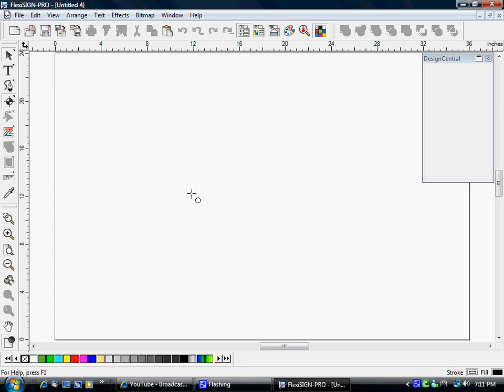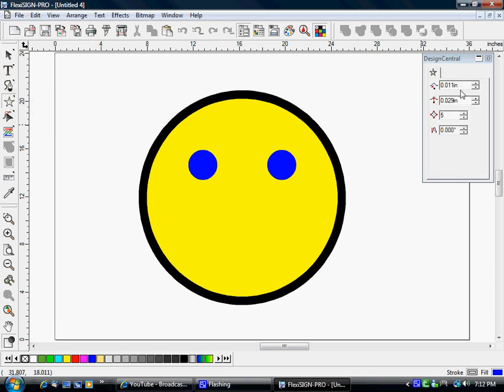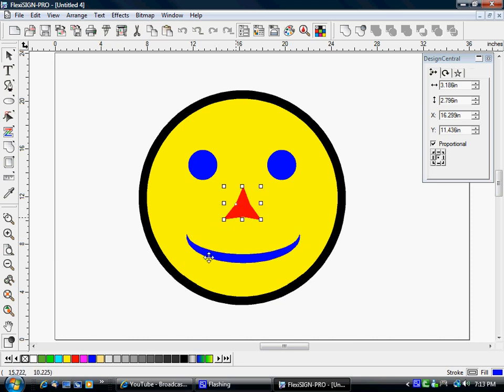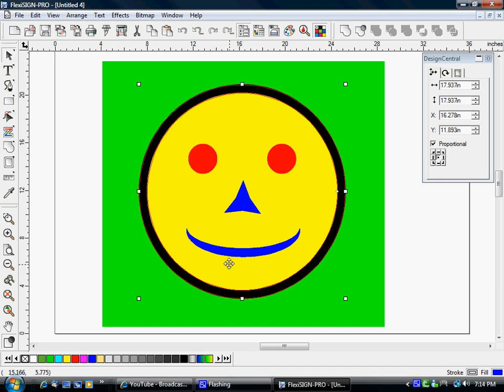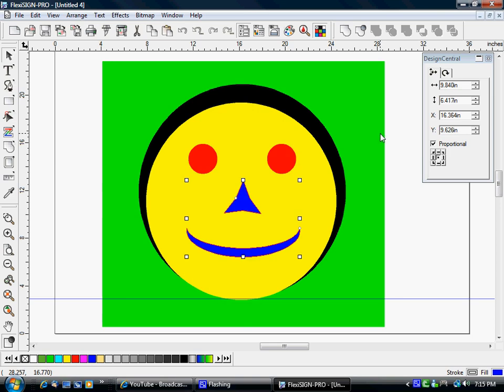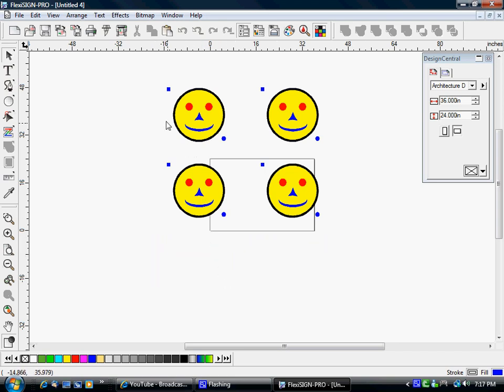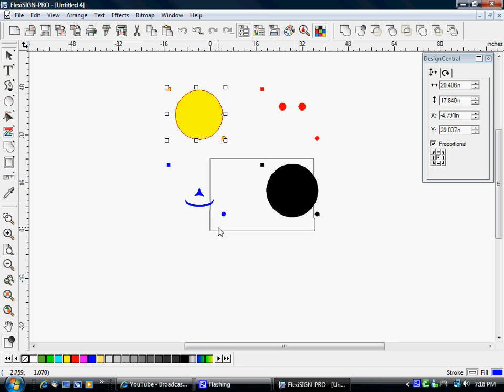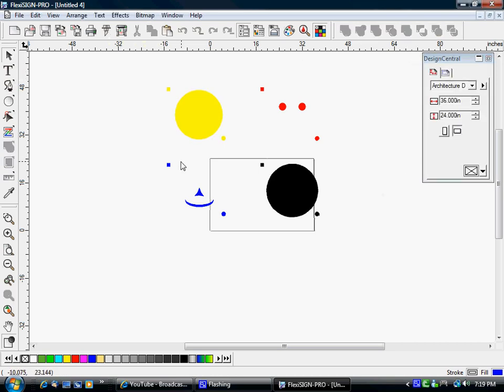FlexiSIGN Pro 8.1 Tutorial - Registration for cut vinyl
This video is made by request. Discussed is the manner in which the production manager cuts the vinyl, and registration marks with cut vinyl. Flexi does have ready made registration marks within the shapes tool. However, unless you convert the registration mark to outlines, you cannot change the color of the registration mark, so as to ensure that it is sent with only a specific color.
I do not use registration marks with cut vinyl. I assume that a Flexi made registration mark is sent on all colors, but I have not checked this. I was never taught to use them and have never needed them.
It is important to understand how the peices being cut are placed on the vinyl. This is "vinyl 101".